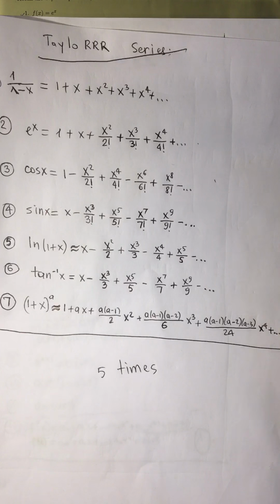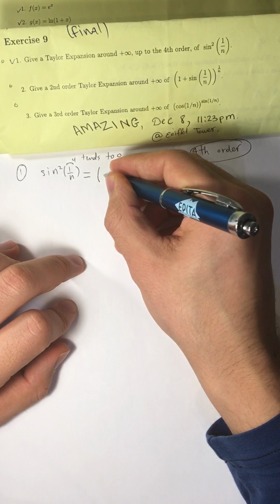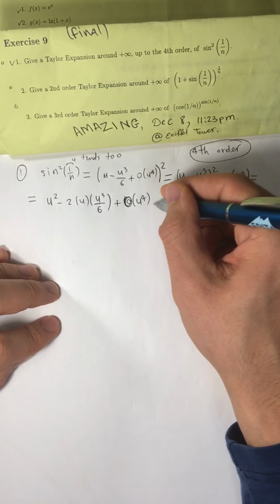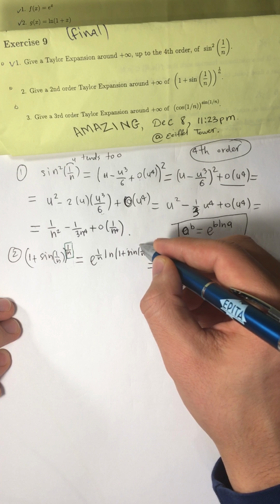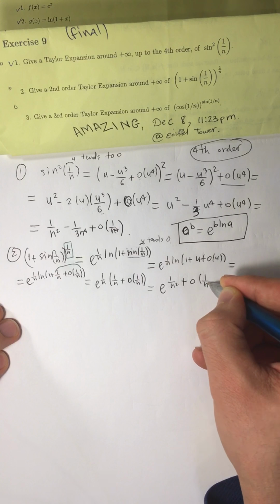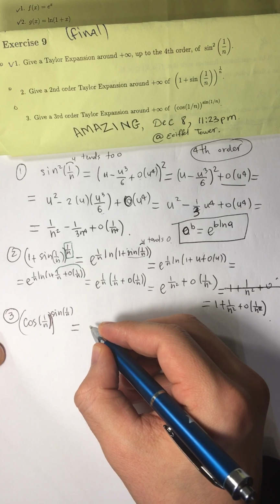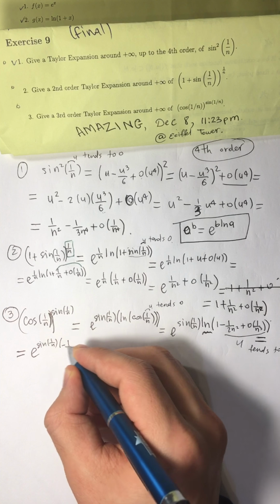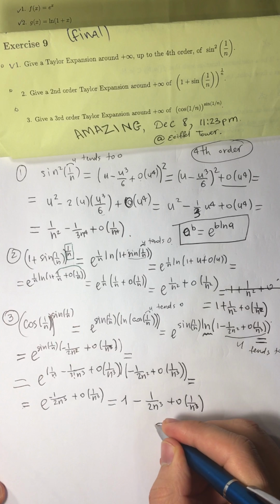Functions, Exercise 9 (Taylor Expansions)